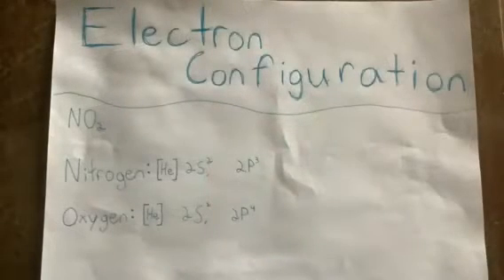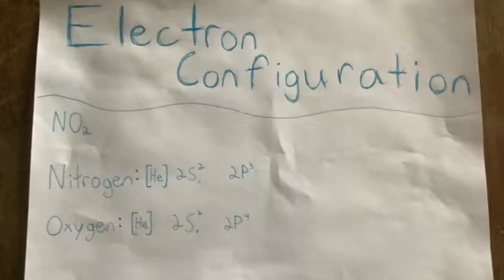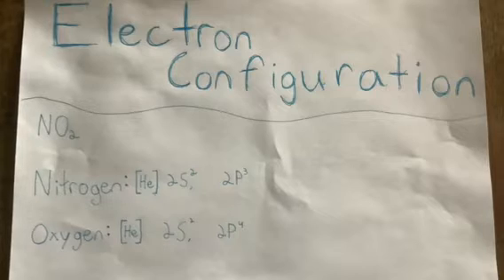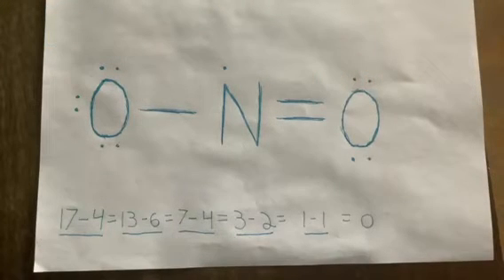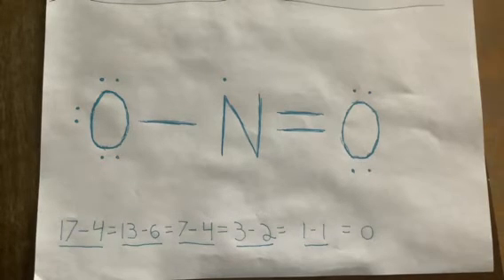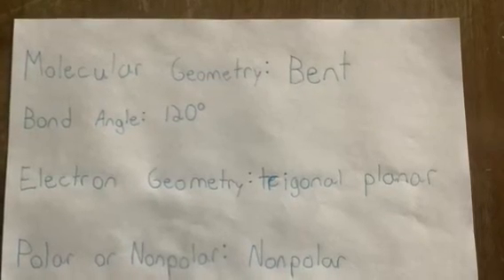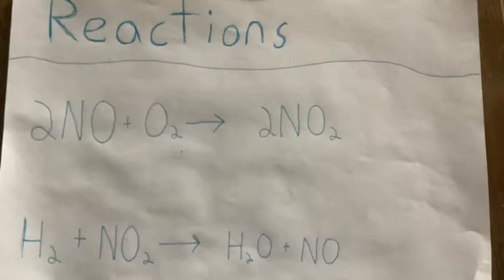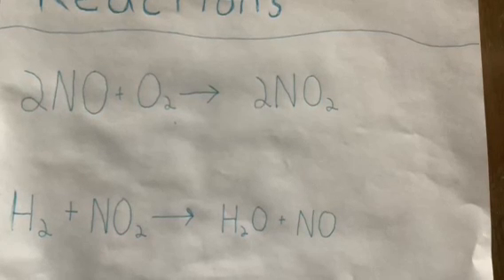my nitrogen dioxide presentation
you will learn from me